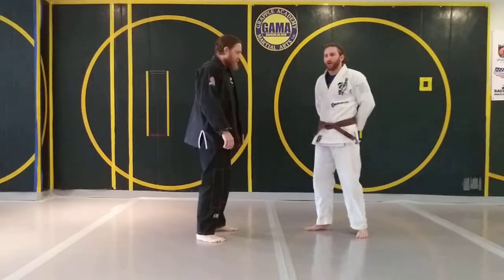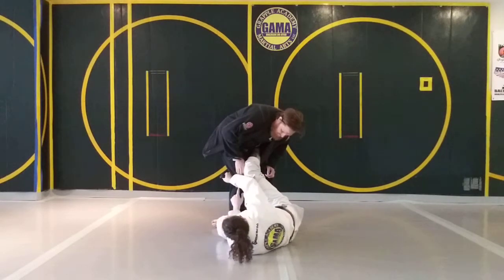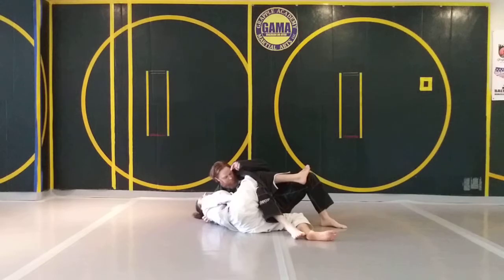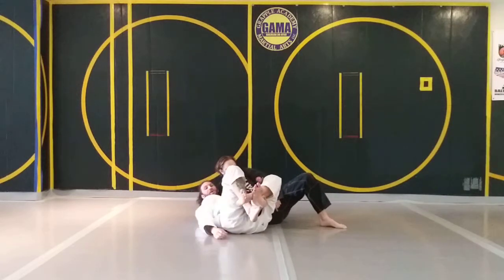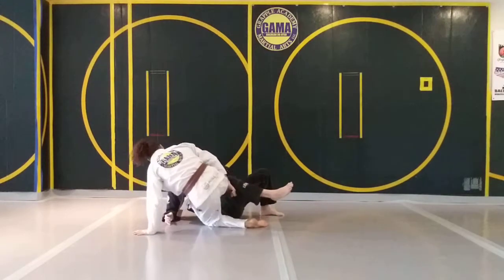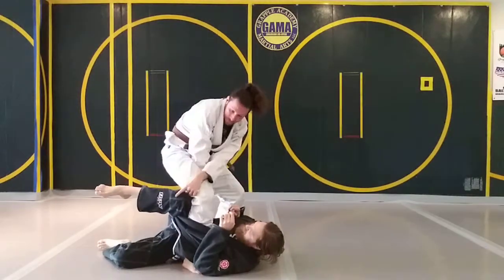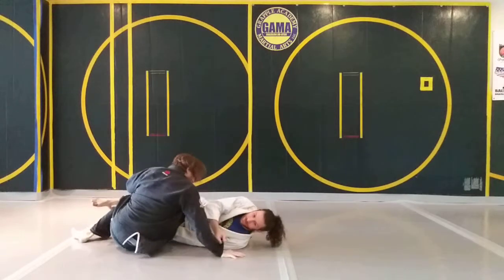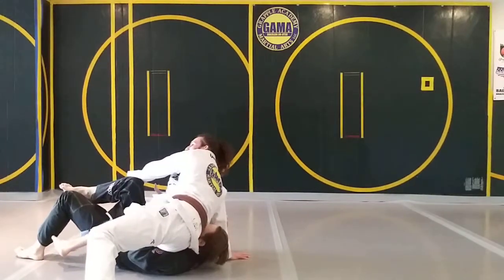Dealing with inverted/reverse half-guard when playing worm guard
Sometime when you set up worm guard, you opponent back steps into an inverted type half guard. This video shows the grip exchanges to turn your guard into a sweep.

*In the middle I reset to explain how you come up to mount when you sweep with worm, however I realize the lapel is not around my leg with my arm on the inside, a key detail to worm. The hand placement is still viable, but not accurate to this move. Sorry!  However, immediately after, I show it properly.